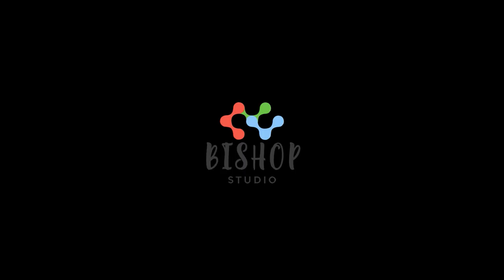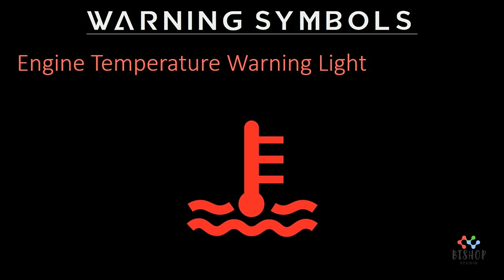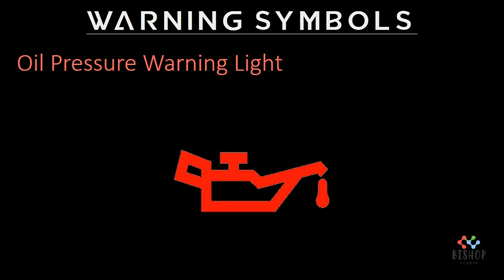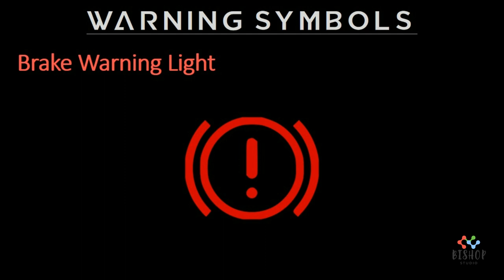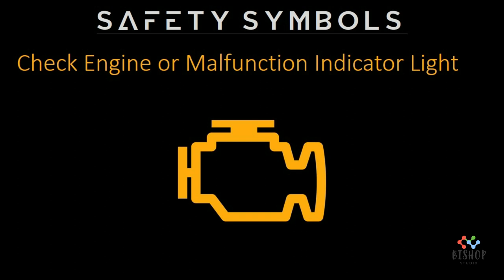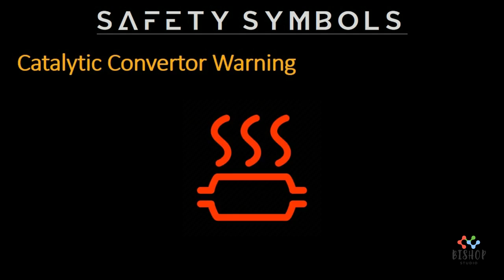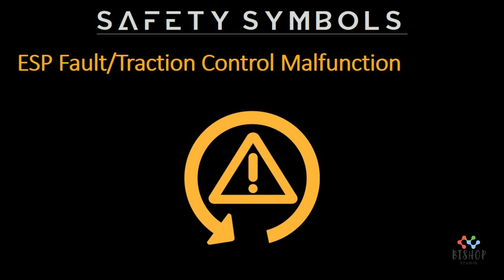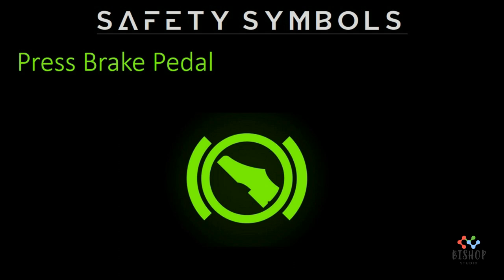Dashboard Warning Lights ගැන සිංහලෙන් දැනගනිමු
Dash board light indicators හි පෙනුම, එහි තේරුම කුමක්ද සහ ආලෝකය දක්වන්නේ නම් ගත යුතු ක්‍රියාමාර්ග සහ විස්තර සිංහලෙන් පැහැදිලි කිරීම.